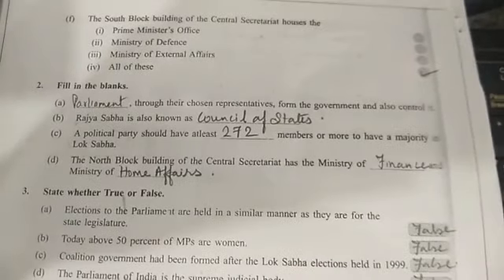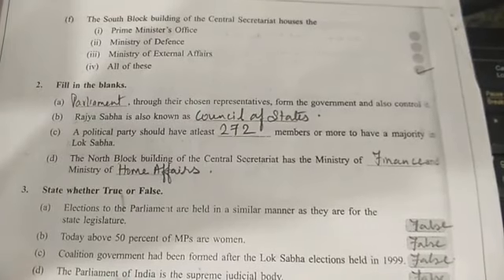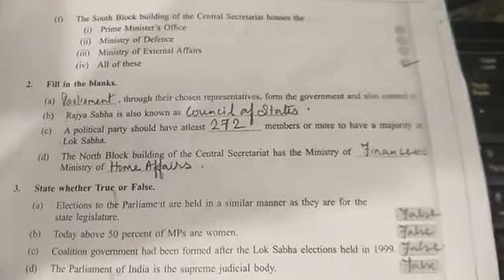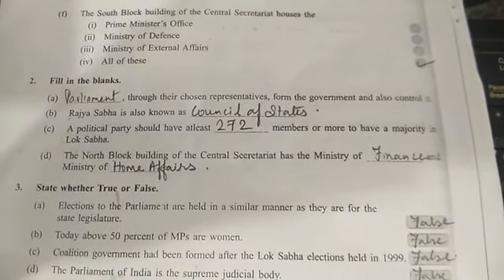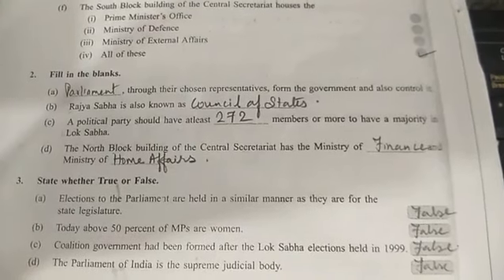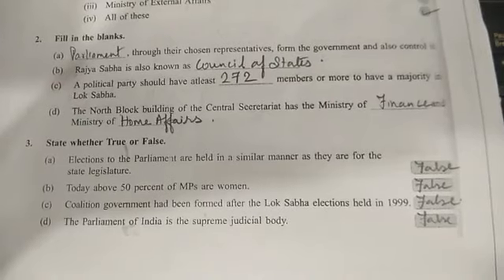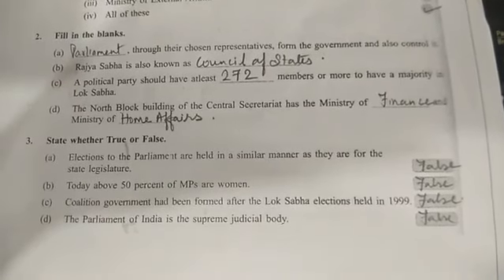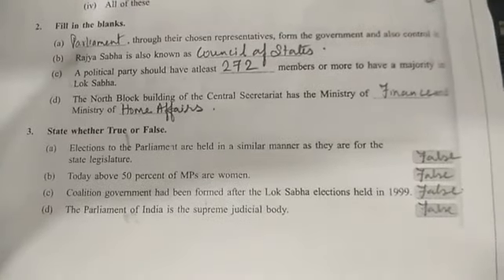Class 8th civics ch-3 part -2 Revision (16/6/'20)